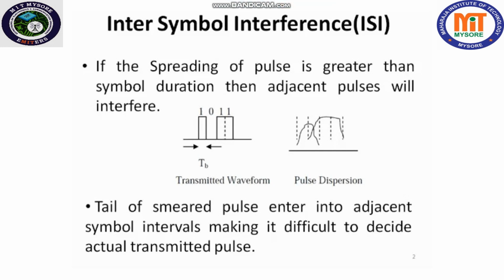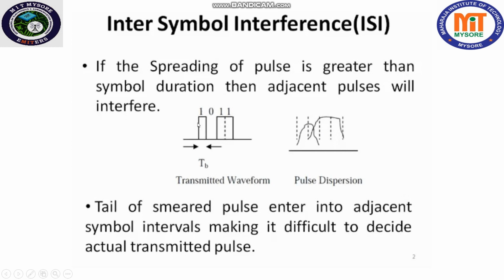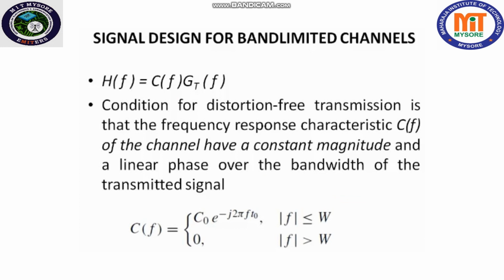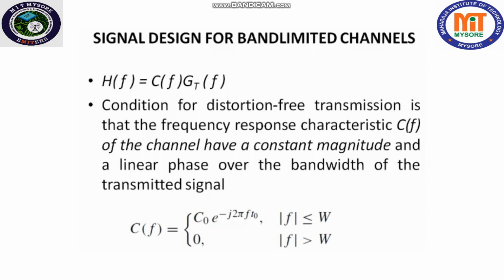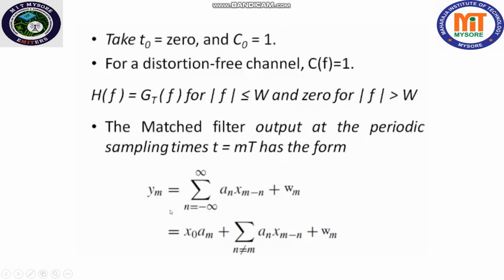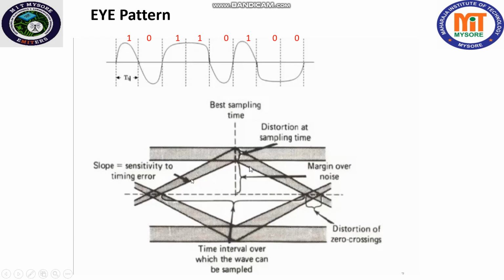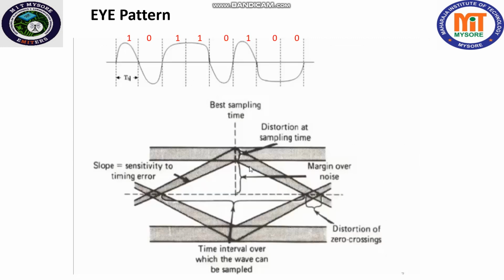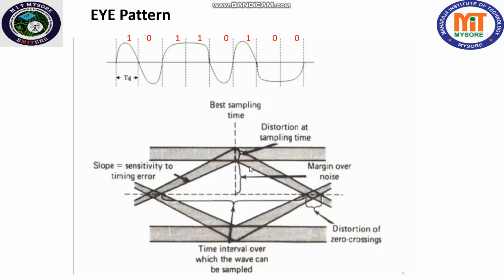INTER SYMBOL INTERFERENCE (ISI)_ Eye pattern_DC Module _4 _2_